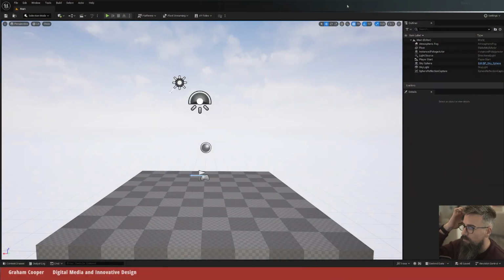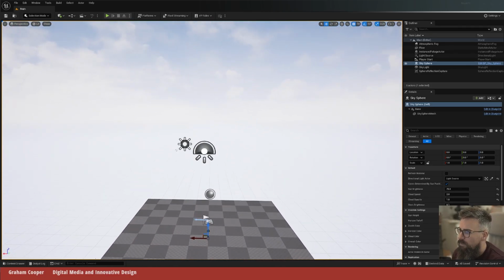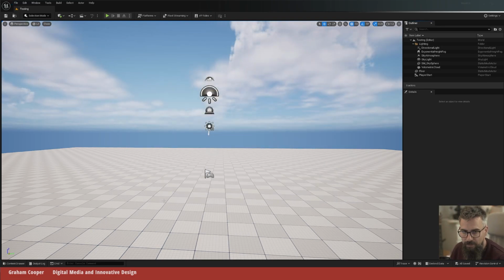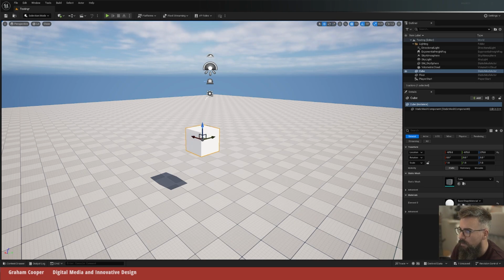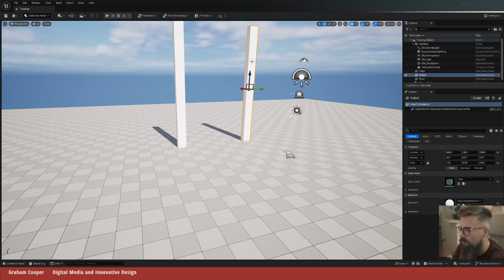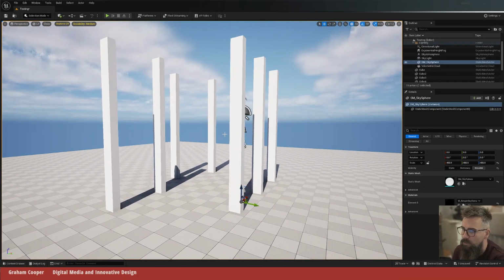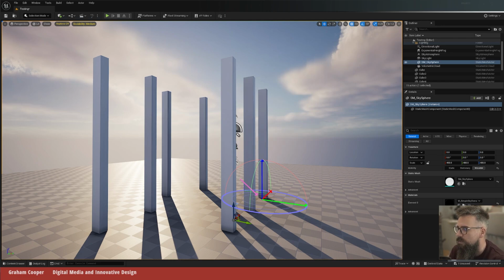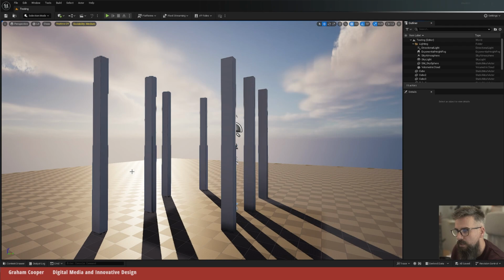Intro to UE5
In this video we take a look at getting started with Unreal Engine Editor, covering simple fundamental navigational tools and UI features.